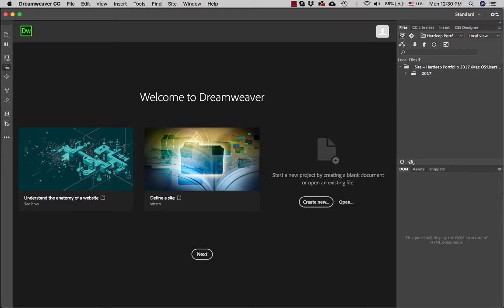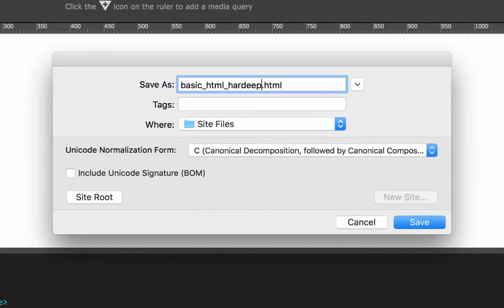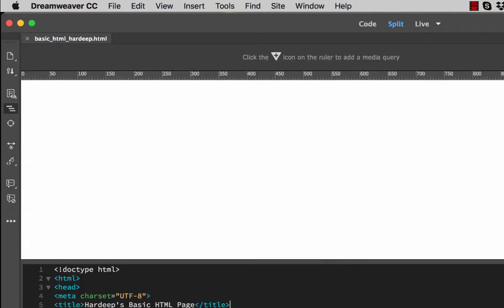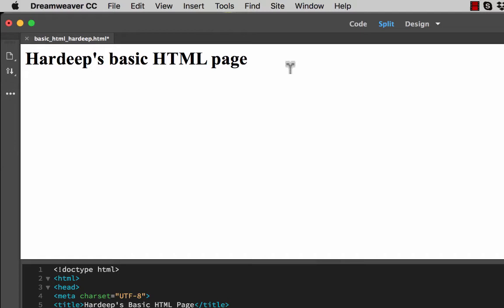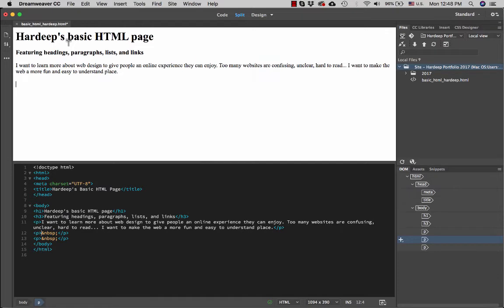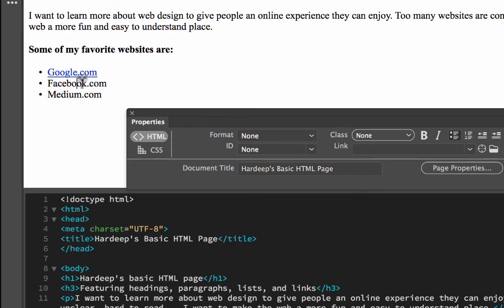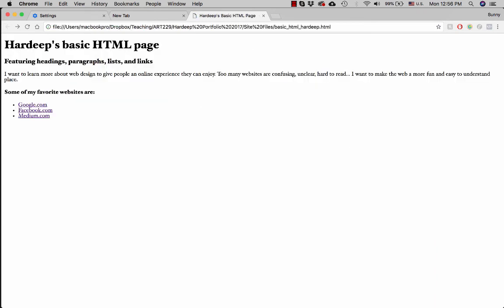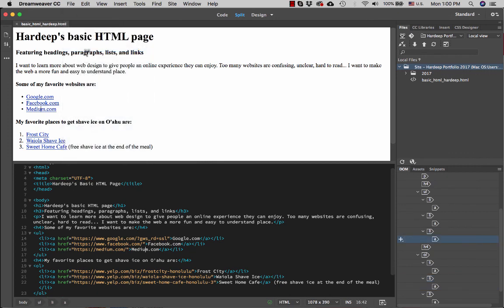Creating a Basic HTML Page